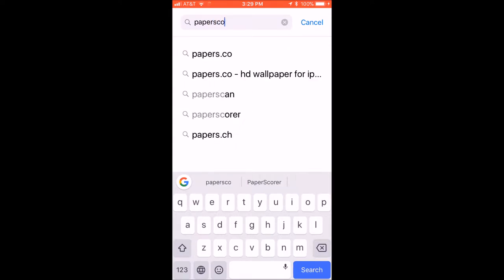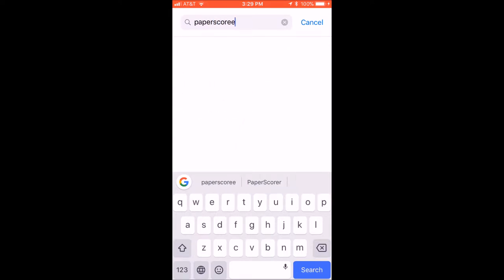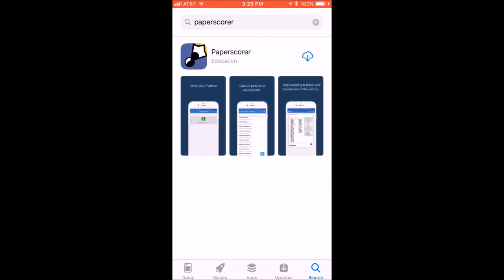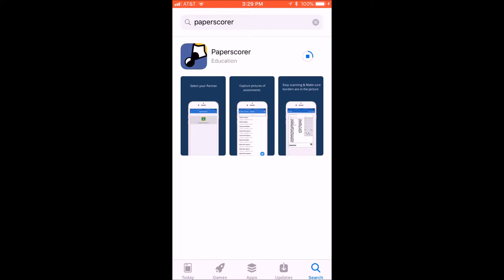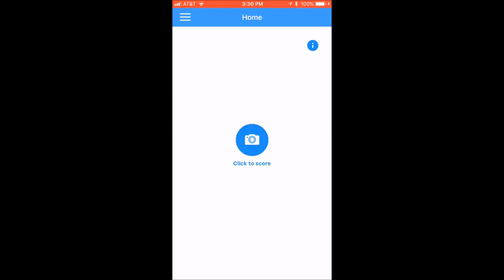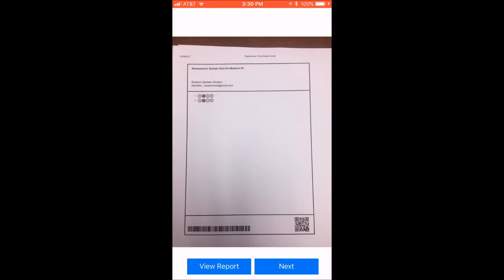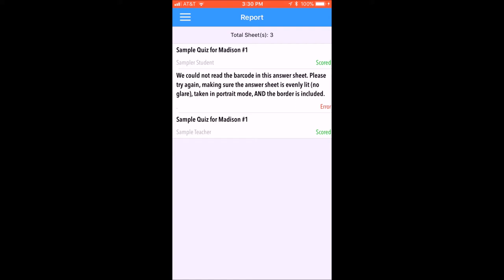Paperscorer Part 3: Scanning Paperscorer answer sheets with the mobile app